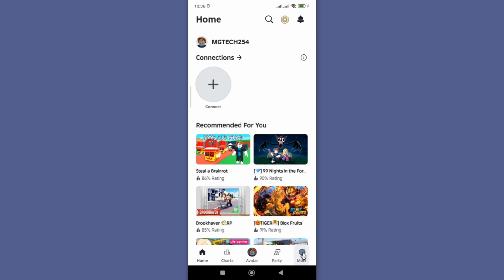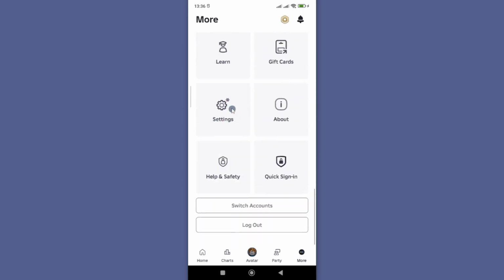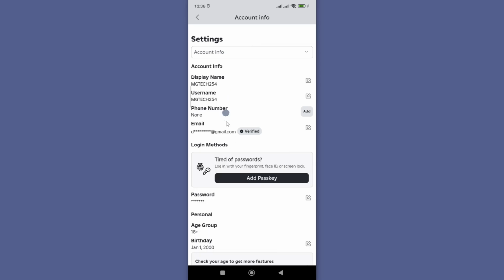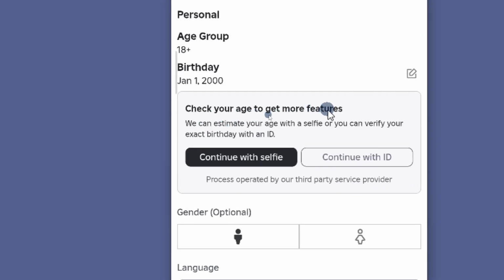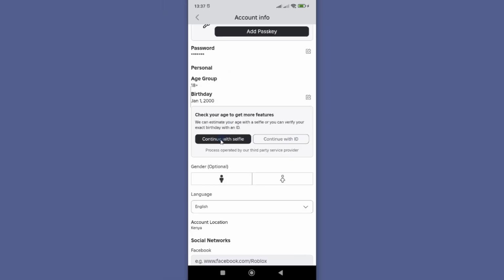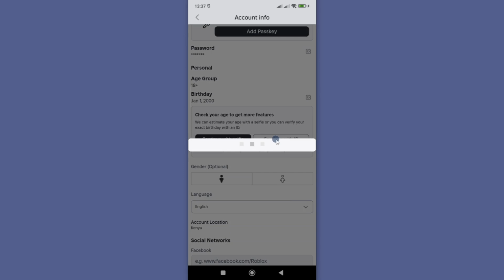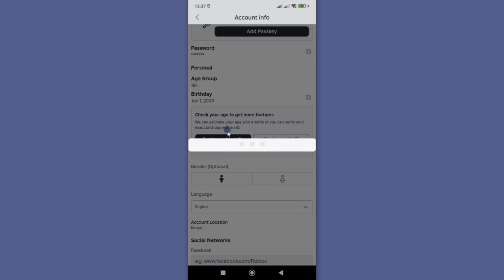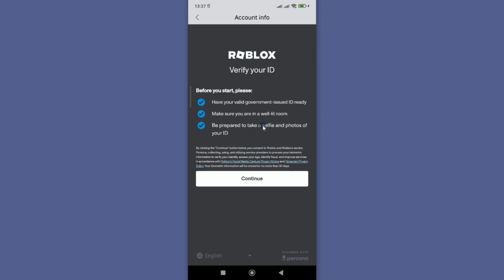How To Enable Voice Chat On Roblox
Learn how to enable Voice Chat on your Roblox account in just a few simple steps. This video explains the requirements, verification process, and settings you need to turn on voice chat and start communicating with other players safely.